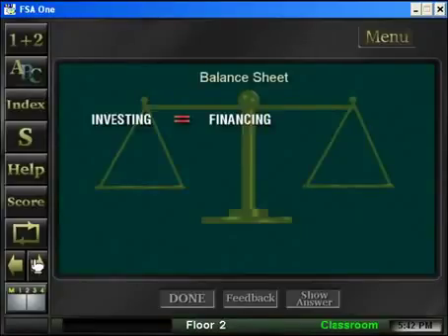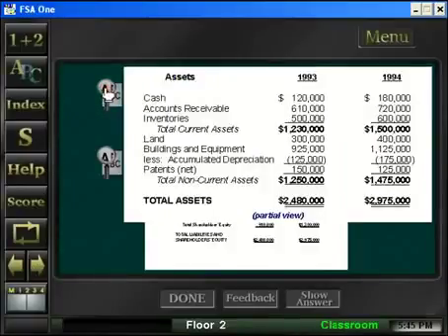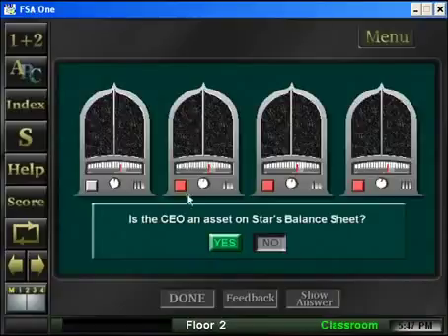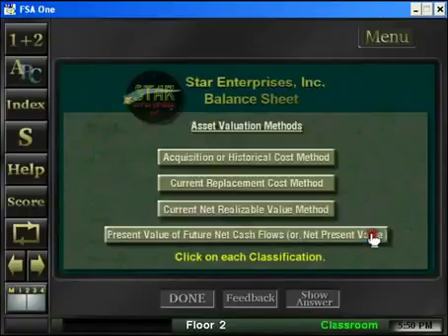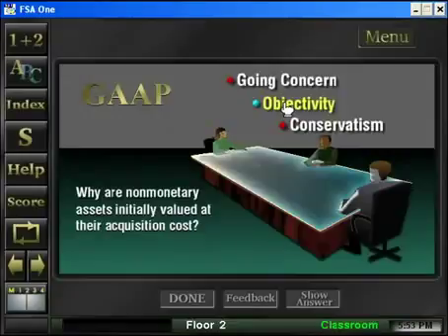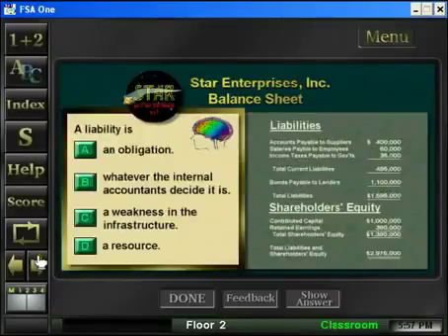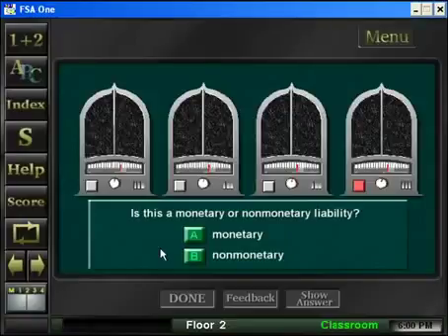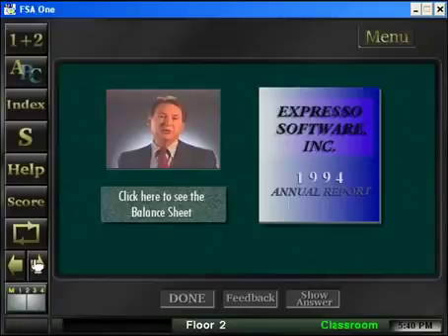Financial Statement Analysis The Balance Sheet.avi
An explanation of what the components of a balance sheet are.

Depreciation Pro Forma Income Statement Statement of Cash Flows

In this video well take you through concept of Balance Sheet of a company. I very important chapter of Financial statement analysis for CFA Level 1.

Explanation of how to analyze the balance sheet. This 5 part series was initially developed to train credit and collection professionals.